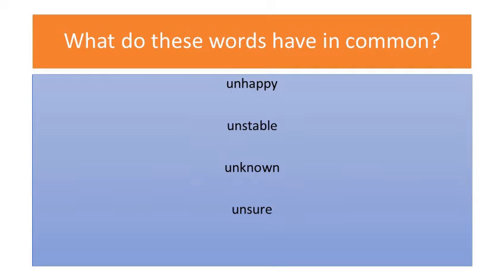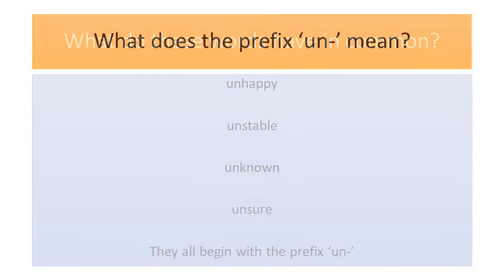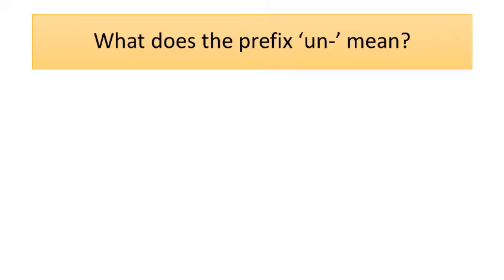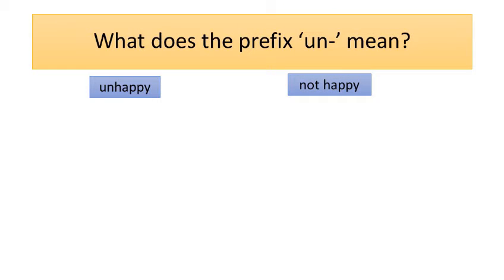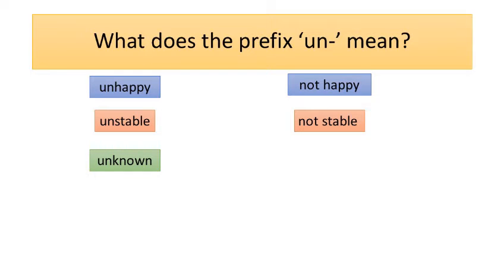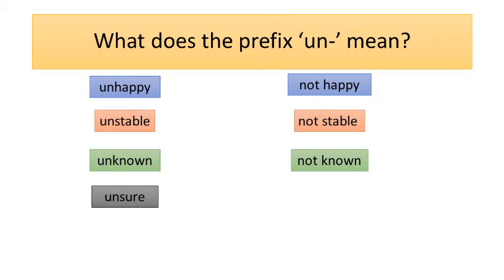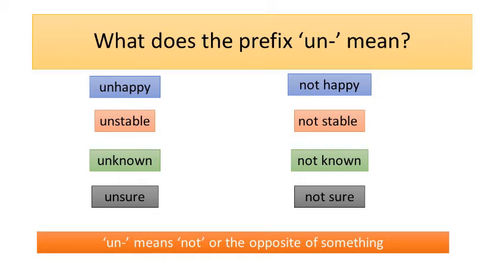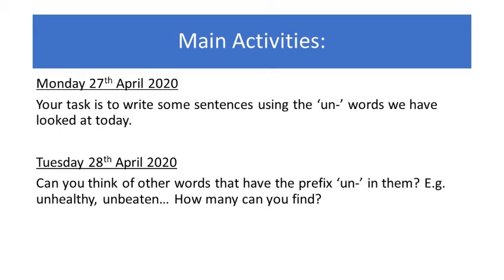Year 1- Term 5, Week 2- SPaG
Mrs McKenna's SPaG Lesson | Using the Prefix 'un-'